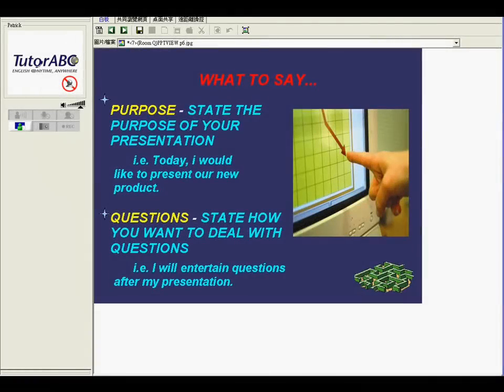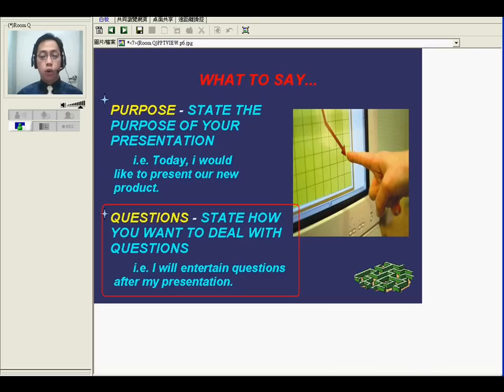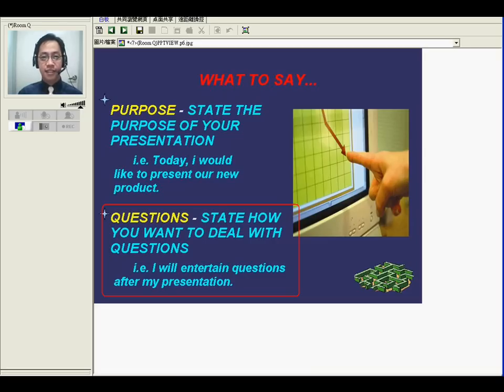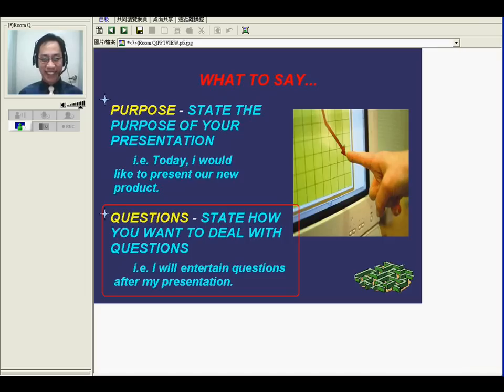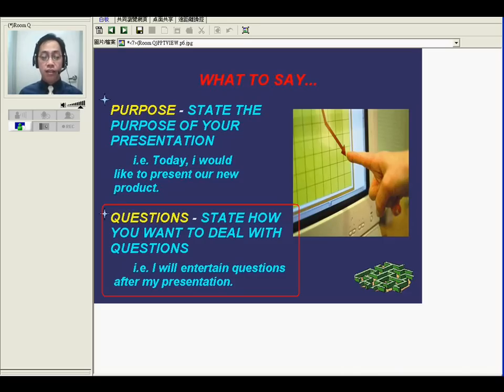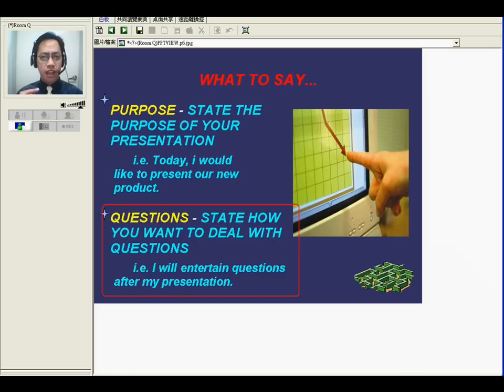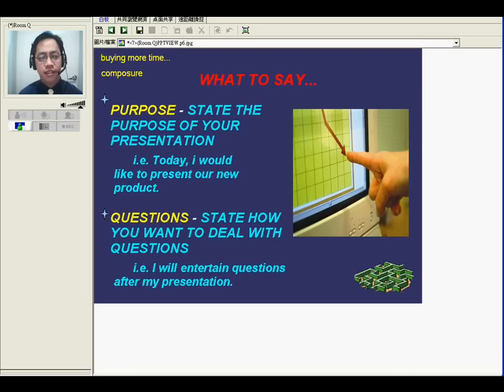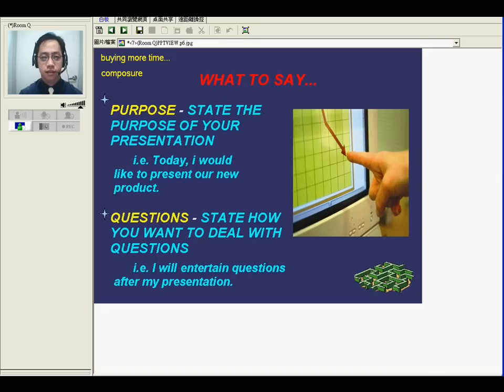TutorABC~如何撰寫英文簡報?/How to write a powerpoint presentation?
Description:適用程度：LV5-9
英文為第二語言的您是否為了撰寫英文簡報而頭痛，無法像寫中文般的流暢?本堂課將教導您，如何將您欲表達的構想與企劃，清楚直接的呈現在英文簡報裡；身為國際商務人士的您絕不能錯過。